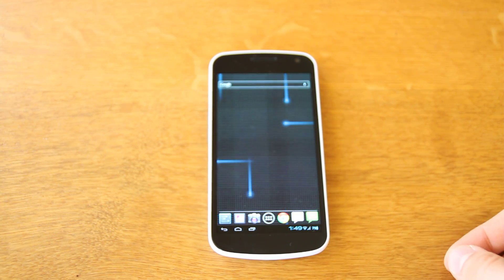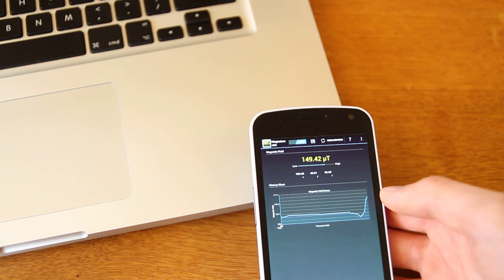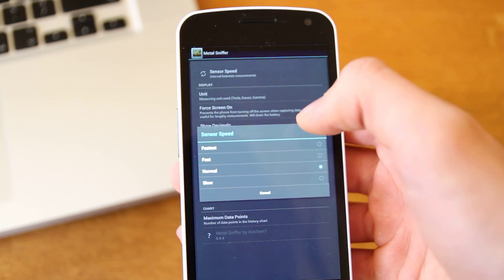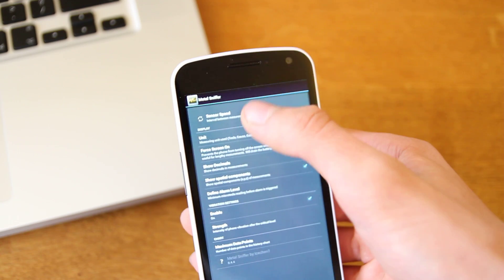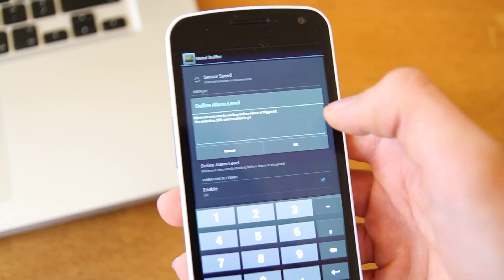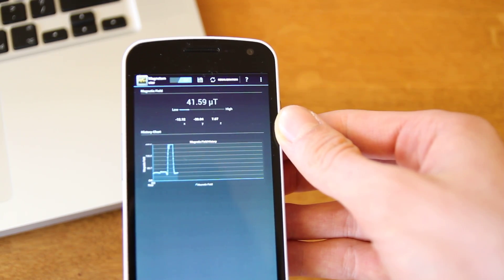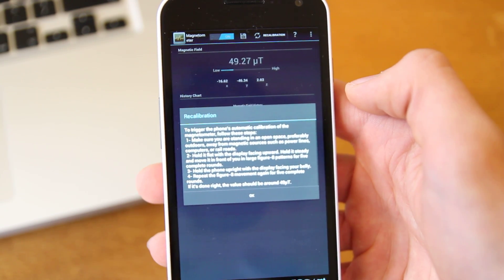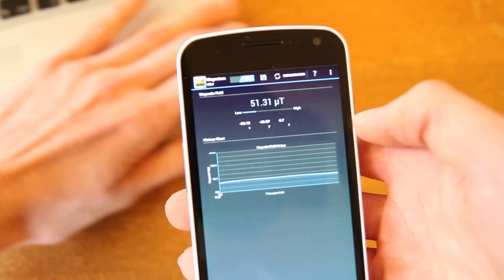Use Your Phone As A Metal Detector!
Review of the Metal Sniffer app for android! 2.3 up (Gingerbread - ICS)